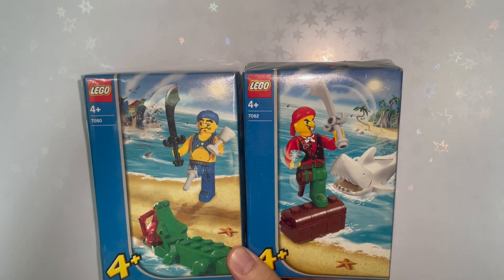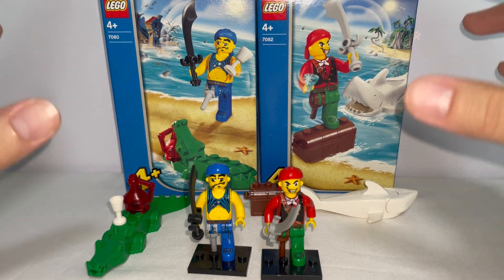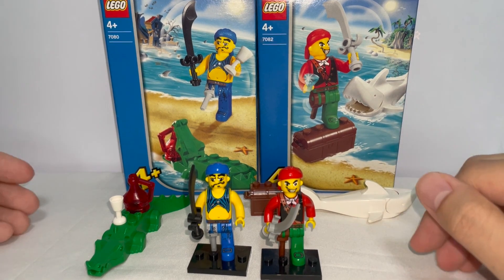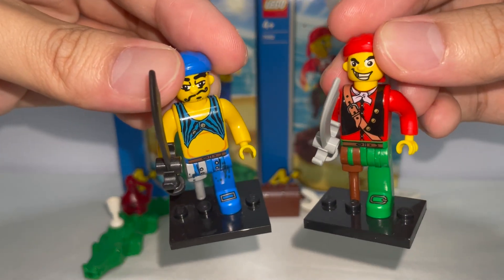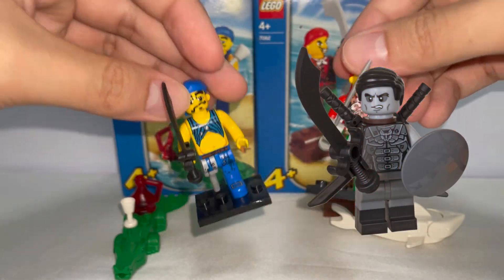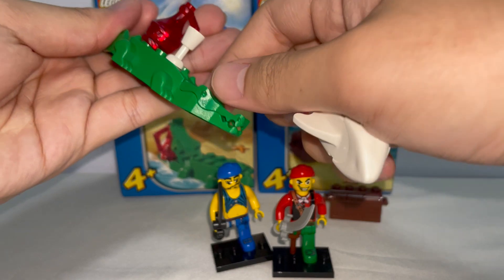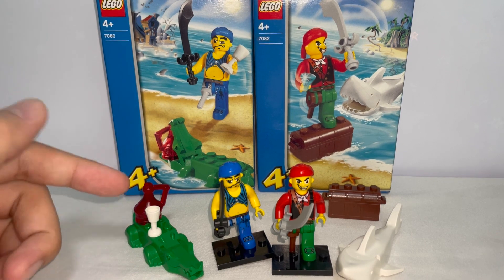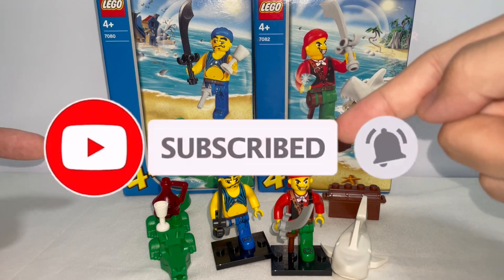LEGO® Pirates Review ! 7080 Scurvy Dog & Crocodile & 7082 Cannonball Jimmy & Shark :)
Hey Folks, it's been a really looong time since i did a review but I'm back with another video :) Hope that you guys and gals have been well this few months and without further delay, lets get into the video where we explore this two sets from the early 2004 where all things were of slightly different scales and sizes.

Time Stamp:
Intro - 0:00
Minifigures - 0:29
Accessory & Animal Figs - 1:45
Ratings & Outro - 2:36